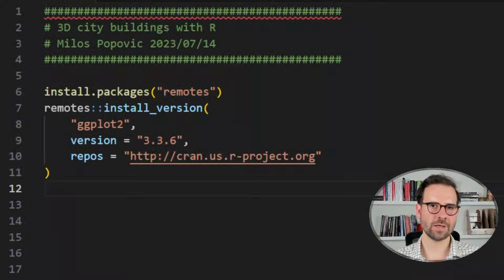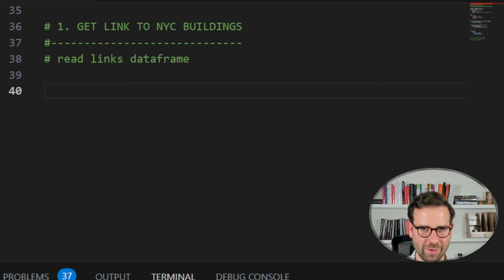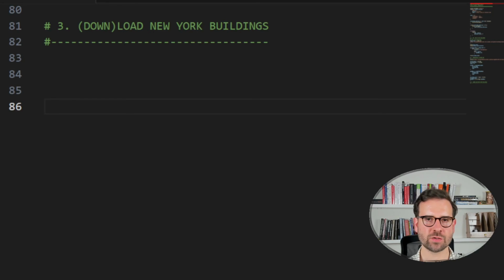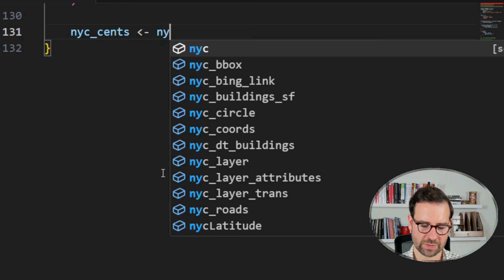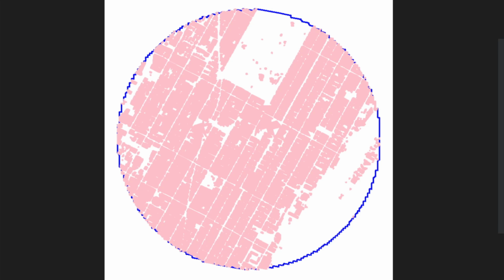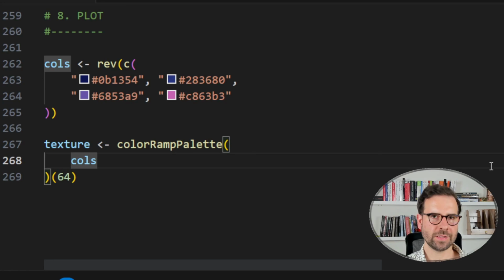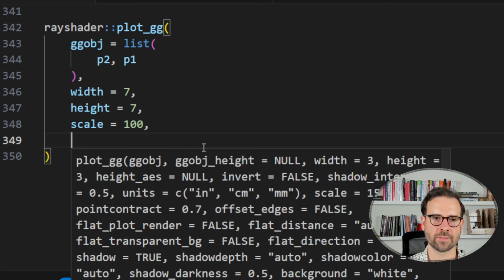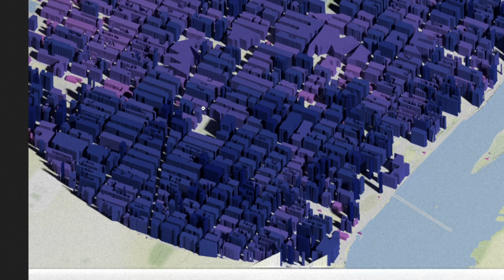3D city building maps with R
Have you ever wondered how to make beautiful 3D maps of your favorite cities using open data and R? In this tutorial, I will show you how to use Bing Maps Global Building Footprint data, which contains over 1.2 BILLION building polygons to create a crisp and effective 3D map of New York City with R, ggplot2, and rayshader. You will learn how to download, process and visualize the data, as well as how to add shadows, lighting, and textures to enhance the map. By the end of this tutorial, you will be able to create your own 3D maps of any city in Western Europe , USA, and the east part of Australia with Bing Maps and R. Don’t miss this opportunity to unleash your creativity and impress your friends with your amazing 3D maps!

0:00 Intro
01:07 Load libraries
04:51 Bing Maps Global Building Footprint
09:17 Bing Chat AI to rescue!
09:43 Fetch table with links
13:33 Retrieve quadkey for New York
18:16 Download New York buildings
20:30 Load New York buildings as sf
23:50 Inspect New York buildings
25:19 Create 2km buffer
30:23 Crop buildings by buffer
35:22 Show cropped buildings
35:52 Add OSM roads
40:32 Plot New York roads
40:56 Get terrain layer
43:54 Plot terrain layer
44:14 Color palette
44:51 Create transparent layer
47:21 2D maps in ggplot2
51:20 Render scene - 1st cut
55:53 Show 1st cut
56:20 Render scene - 2nd cut
57:19 Show 2nd cut
57:59 Render object and save
01:00:33 New York 3D city building map
01:02:09 Closing